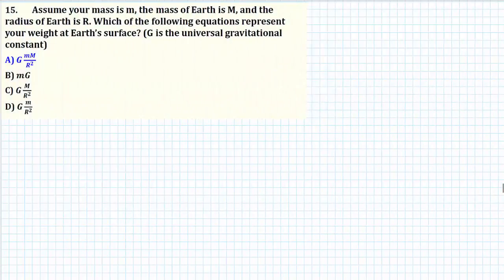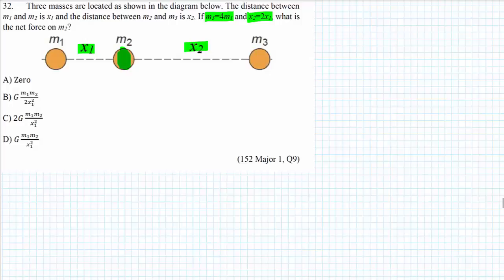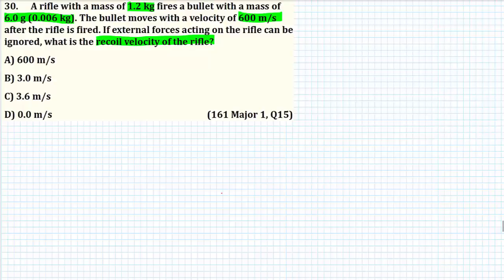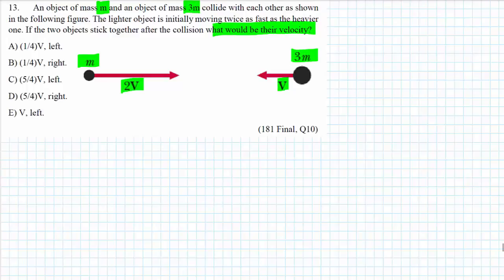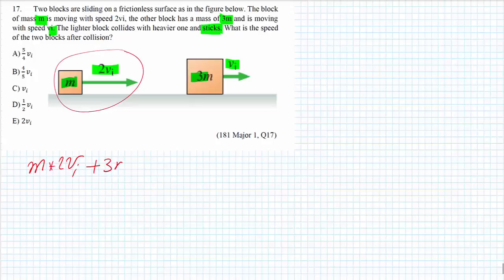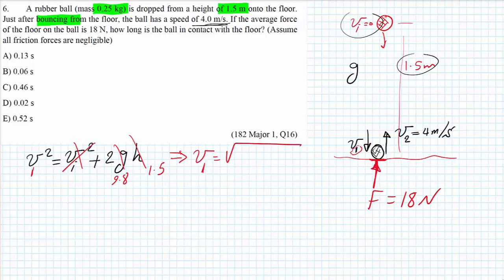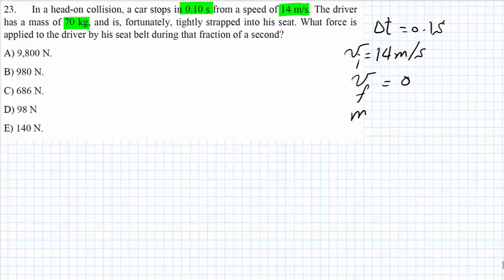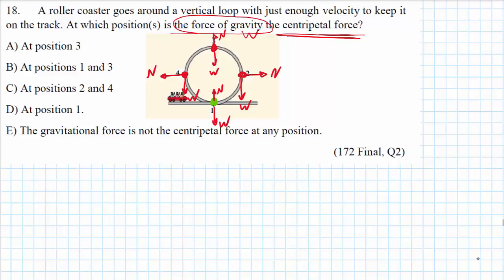Ch3 - Newton's Laws of Motion -part 2